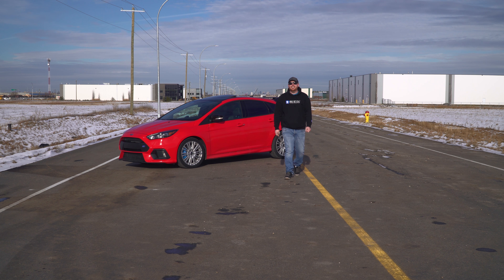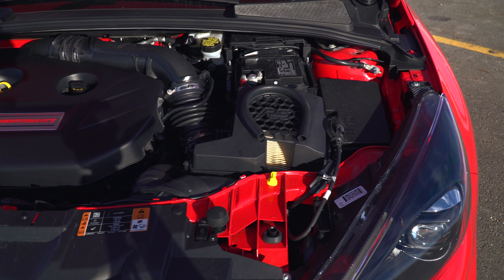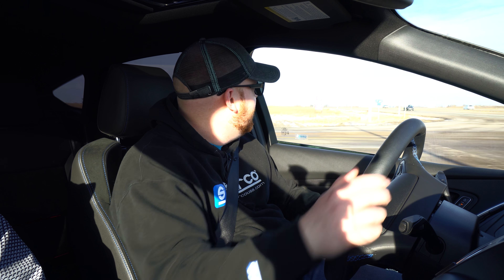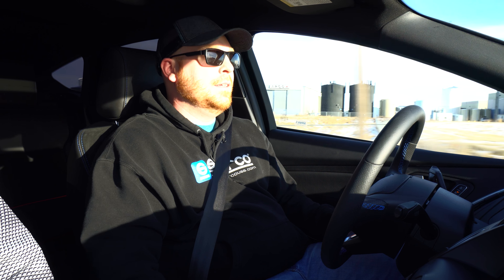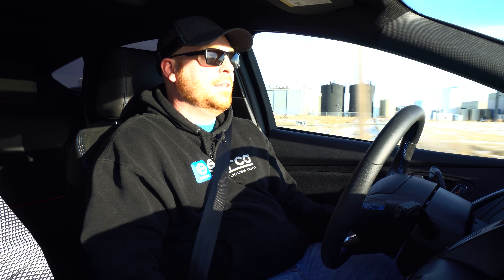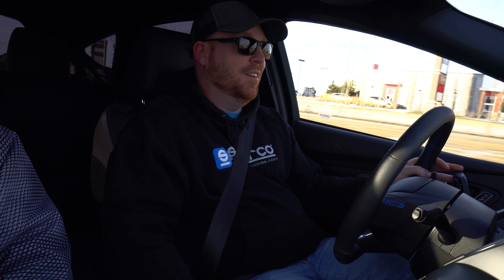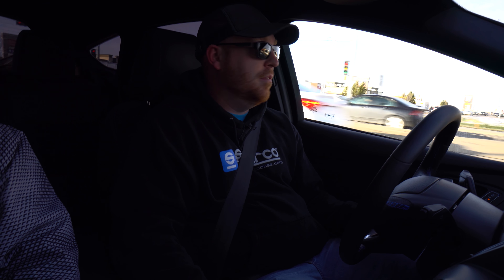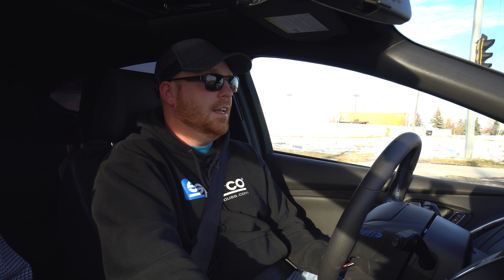TRADED our '16 Focus RS for a 2018 Focus RS? - What I love and What I hate!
Another Hot Hatch? - Our New 2018 Ford Focus RS (Race Red) - Check out the new car! Yes thats right, we traded in our 2016 Frozen white Focus RS for a 2018 Race Red Focus RS. This new car come with differences such as, limited color scheme, Quaife LSD, and carbon fiber interior trim. On top of all of this, it is 1 of 250 in this color in Canada!  Overall, it made sense to trade in our white one for this one, as mentioned in the video it really didnt "cost" us to step in this one. So we are ok with a few "free" upgrades so to speak.

We plan on modding this one!